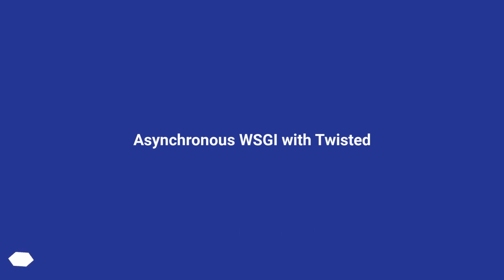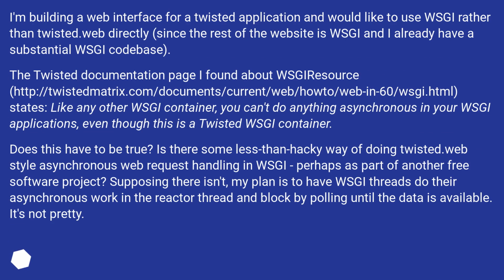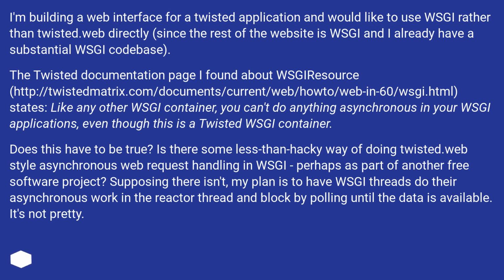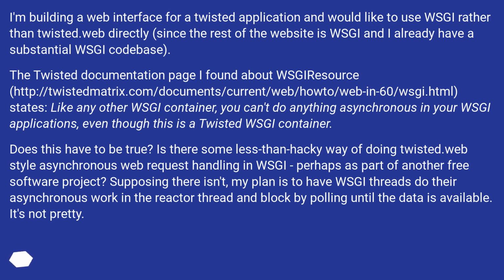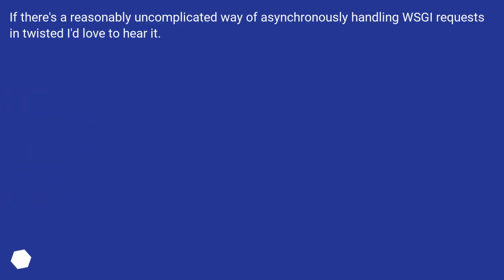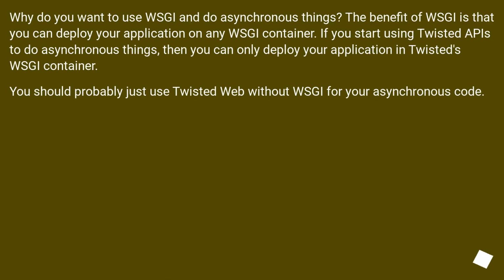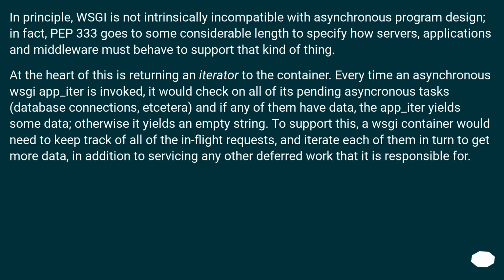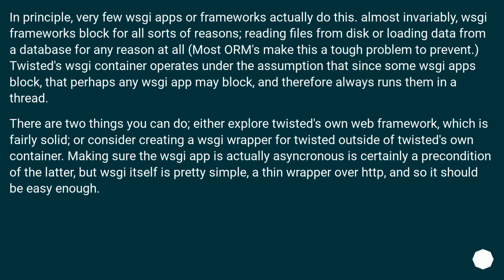Asynchronous WSGI with Twisted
Chapters
00:00 Question
01:13 Accepted answer (Score 5)
01:40 Answer 2 (Score 5)
03:29 Thank you